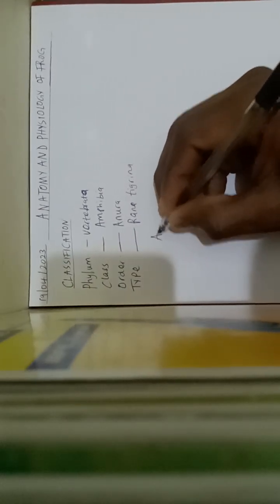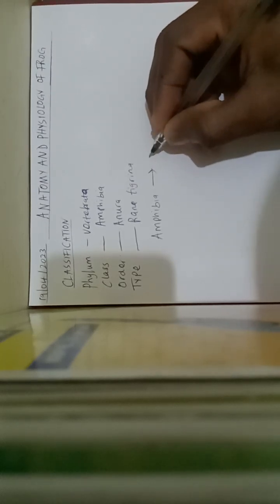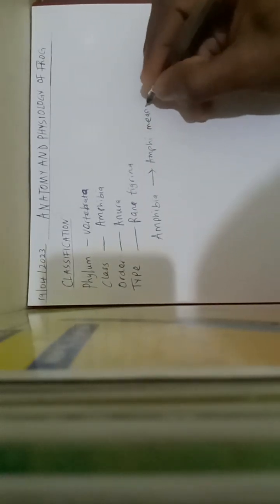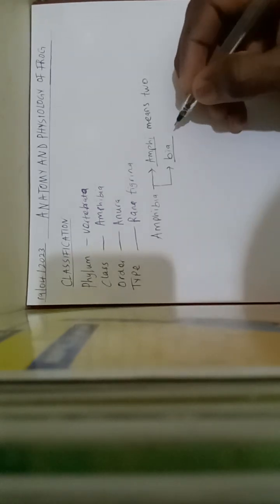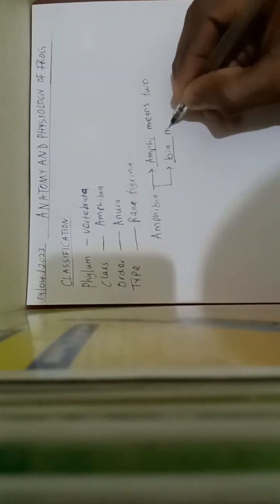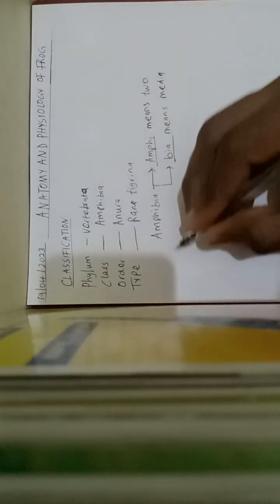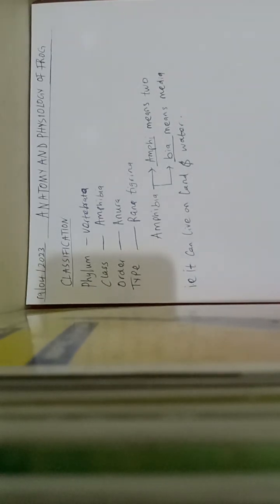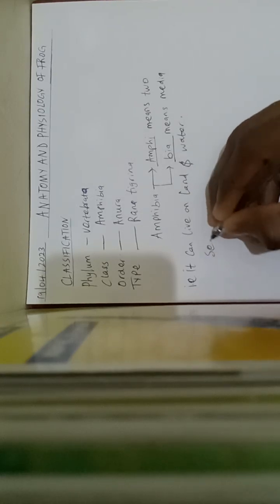Anatomy And Physiology Of Frog 🐸 { Part A }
In this video I explained the anatomy and physiology of frog 🐸 { part A }

Best Regards...